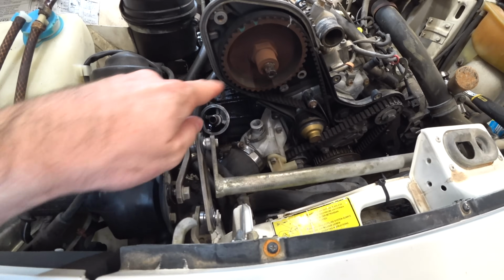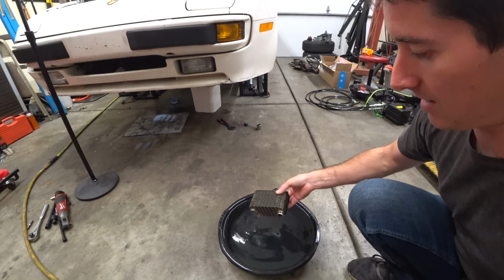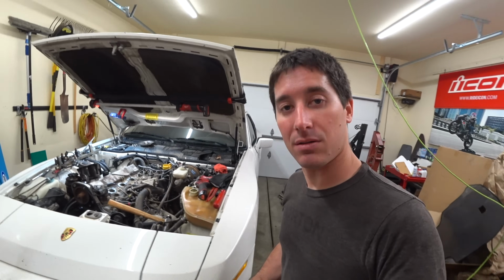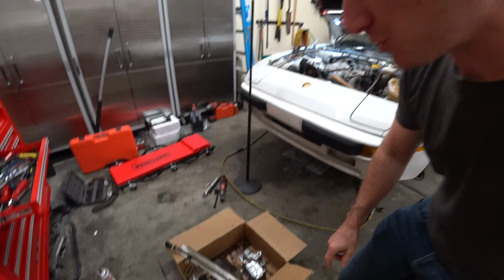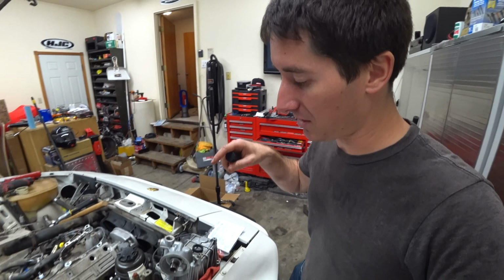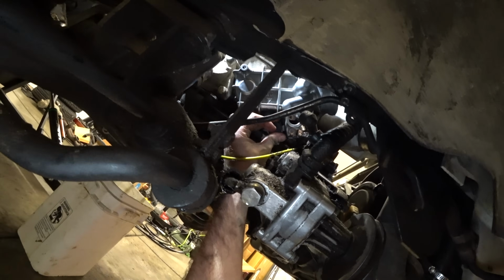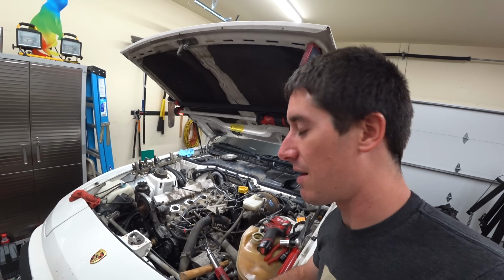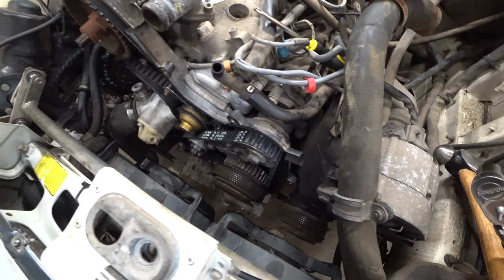This 10 CENT Part Caused My Porsche 944 ENGINE TO FAIL *Oil Cooler Repair*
The $500 1987 Porsche 944 is the project that doesn't want to end. I've been working on it for a couple days and it's still not fixed. I finally removed the oil cooler housing and found lots of issues, bad o-rings, crushed and swollen gaskets. After testing the oil cooler element and tons of cleaning the oil cooler is ready to be reassembled and I can move on to replacing the timing set.

944 Oil Cooler Alignment Tool